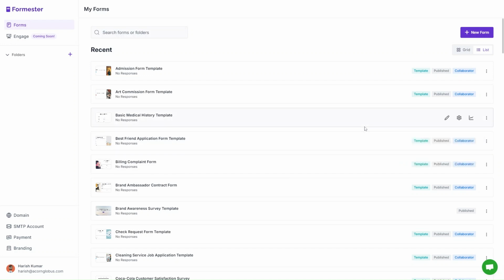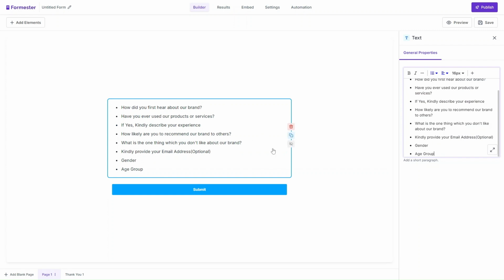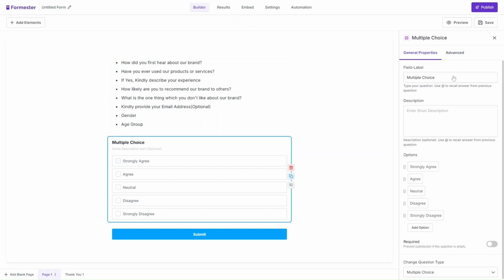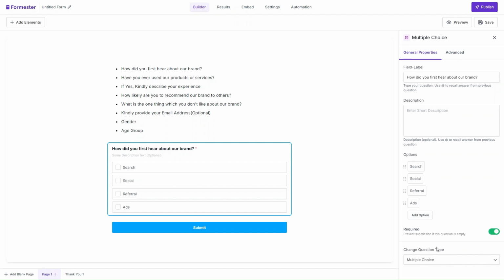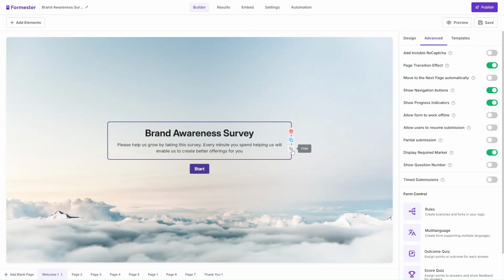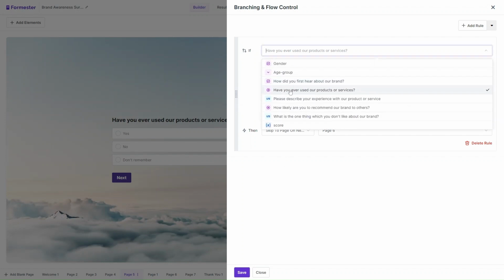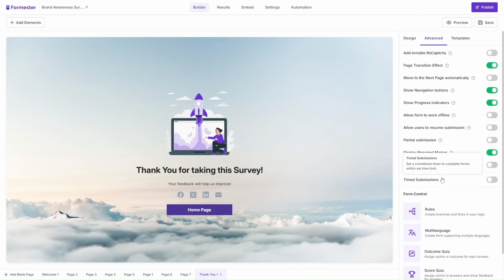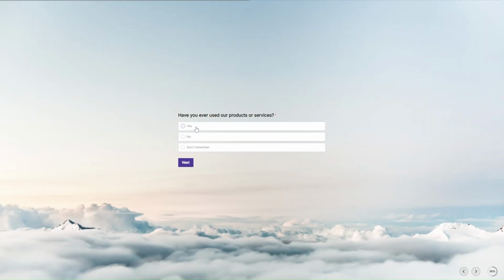How to Create Free Surveys in Formester?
In this video, I'll show you how to create free surveys using Formester in just a few minutes.

Surveys are a great way to gather insights and feedback that help you make better decisions for your business.

This can benefit businesses and individuals alike. Don't wait—start collecting valuable feedback today!

Links & Resources:
Explore our free templates👇